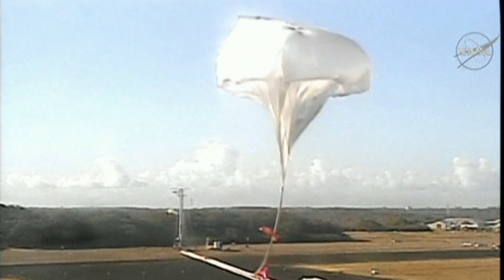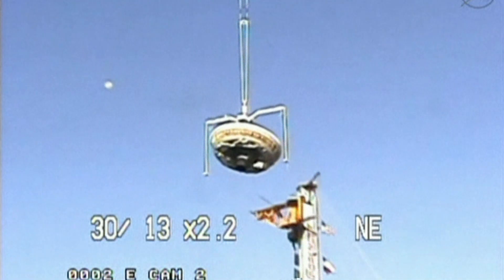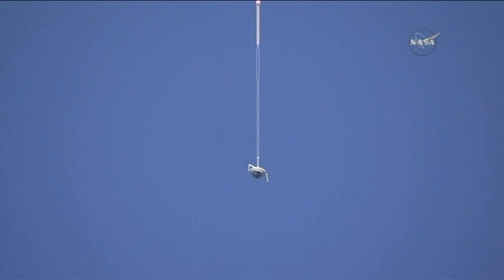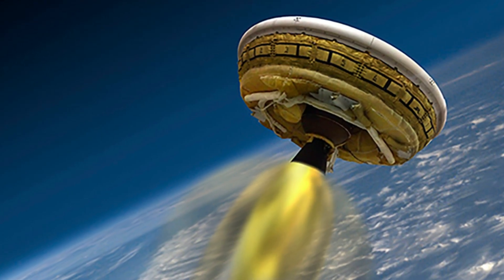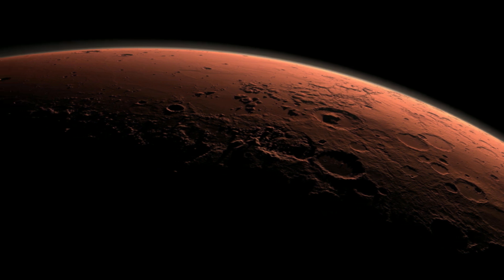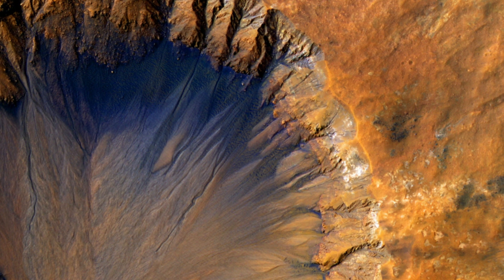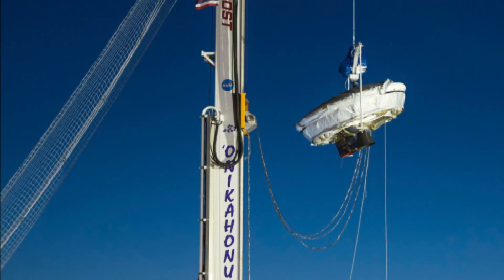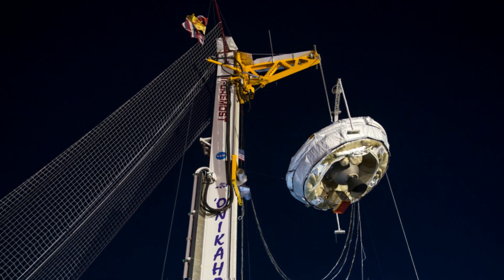Nasa launches helium balloon to test Mars landings - BBC News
A parachute has failed during a Nasa test of new technology for landing larger spacecraft and eventually astronauts on Mars. Tim Allman reports.
Pictures courtesy of Nasa.